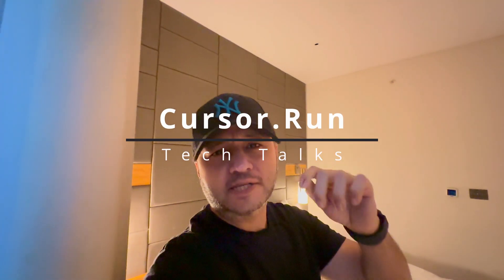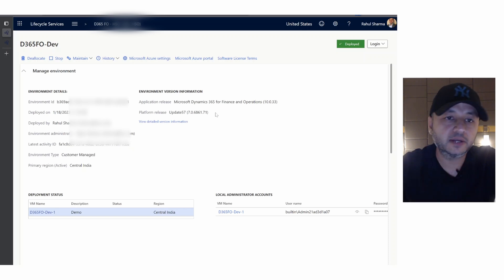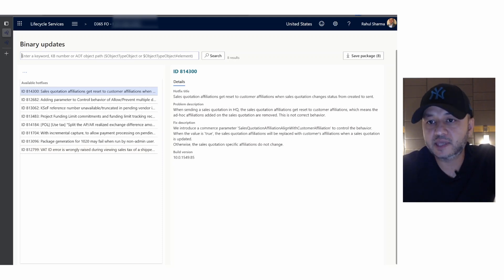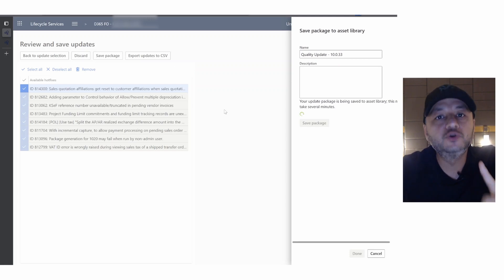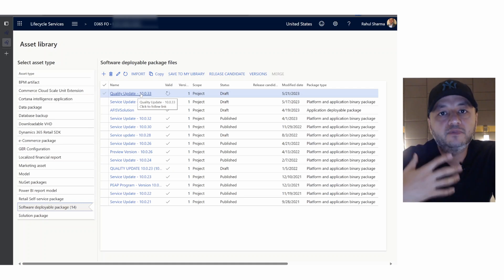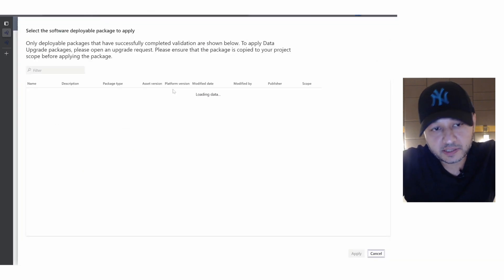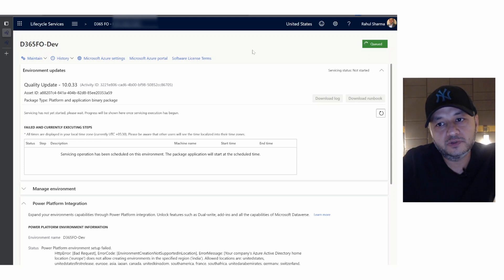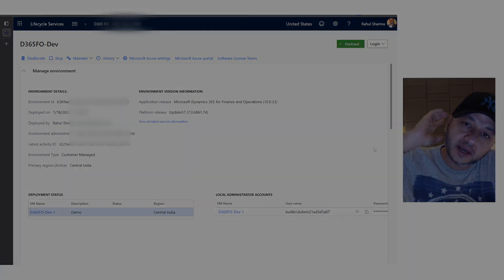Environment Service or Quality Update | Microsoft Dynamics 365 Finance & Operations, LCS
A technology channel by Rahul Sharma

Microsoft Dynamics 365 Finance & Operations environment service or quality update process using LCS (Lifecycle Service).